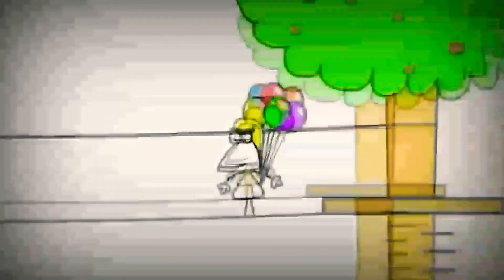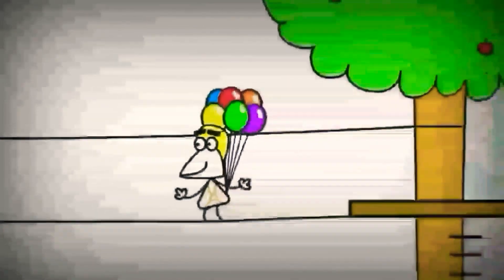8 березня 2021 р.